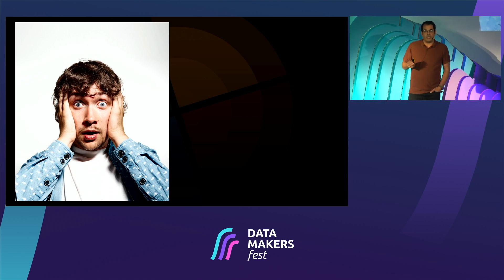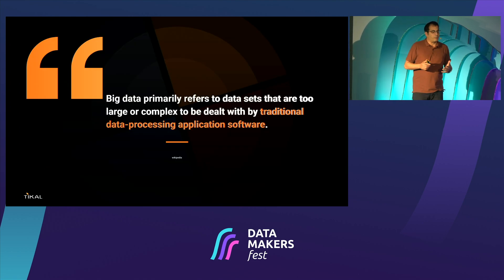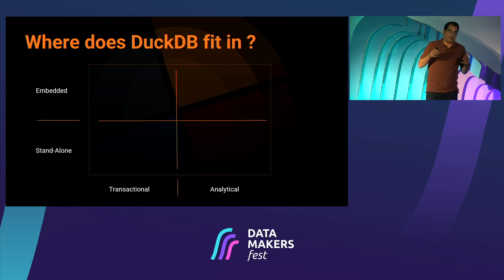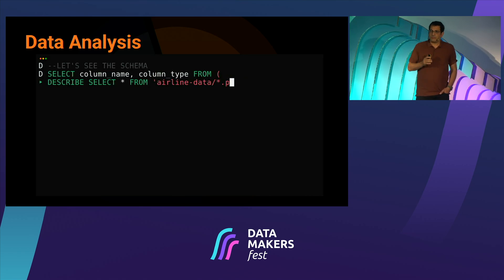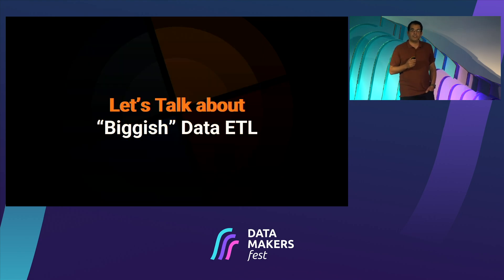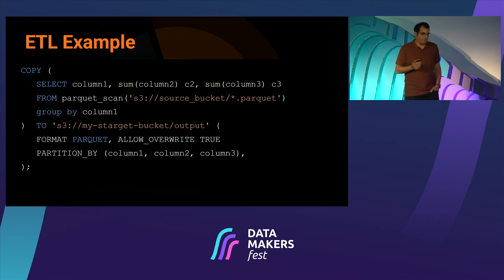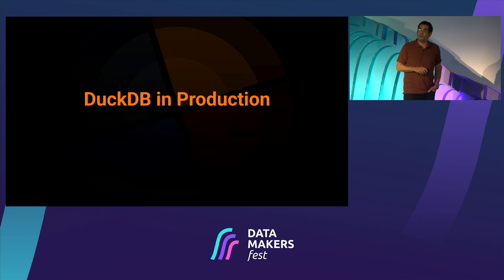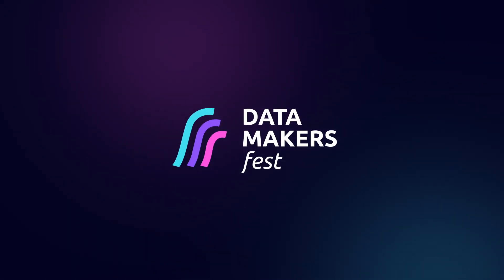Dismantling Big Data with DuckDB by Yoav Nordmann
Do you really need a complex Big Data architecture? In this talk, Yoav Nordmann explores how DuckDB is reshaping the way we handle data - offering a lightweight, in-process, in-memory OLAP database that simplifies workflows, reduces costs, and enhances the developer experience.

By leveraging DuckDB, teams can streamline their data architecture while maintaining high performance analytics. Watch this session to discover how this innovative OLAP engine can optimize your data stack and revolutionize the way you work with Big Data.

If you love watching content like this, consider joining us in person at the next event

Our channel features talks for anyone building products and services with and around data.